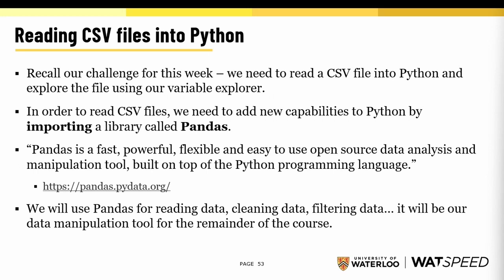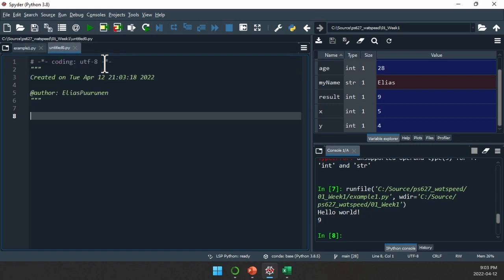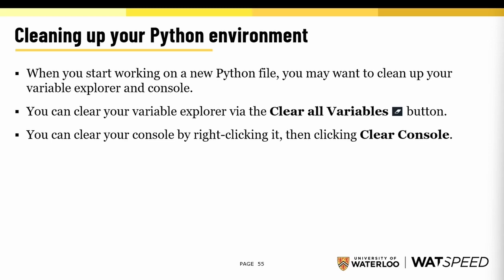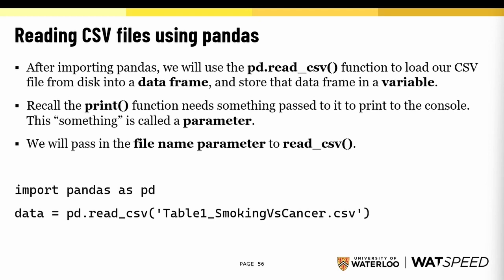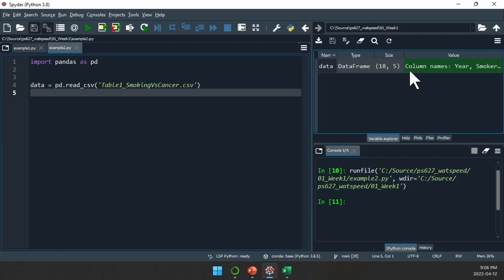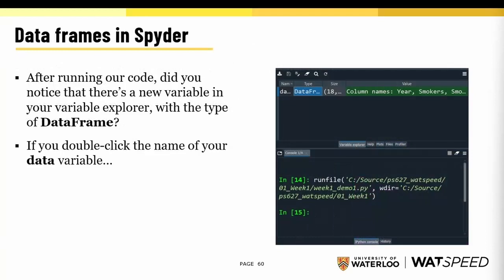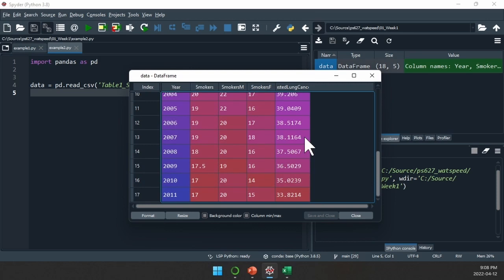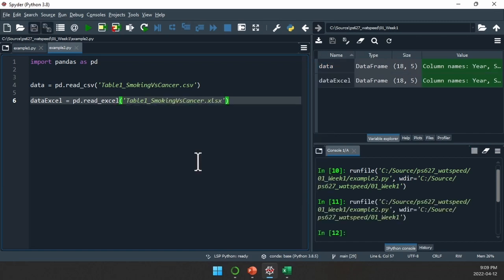Reading CSV Files into Python